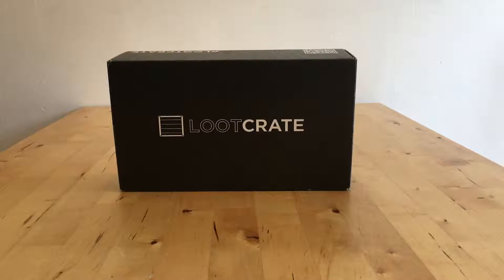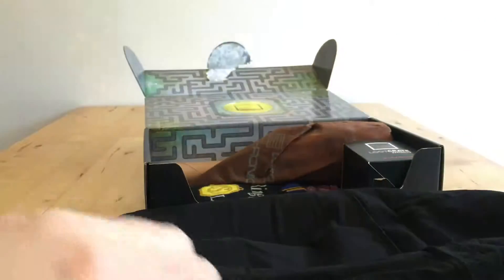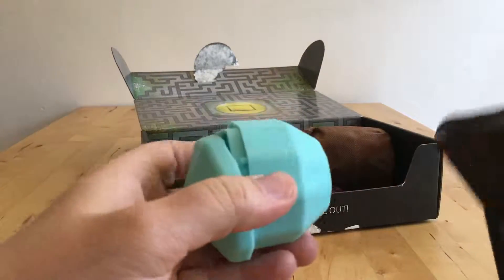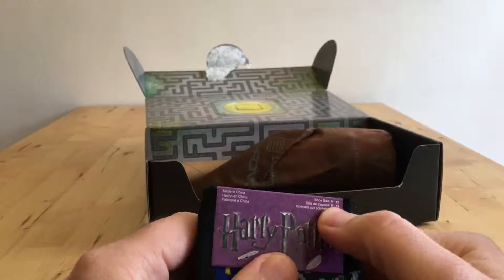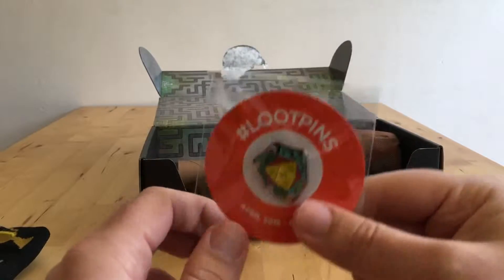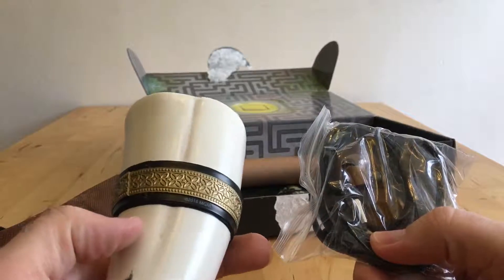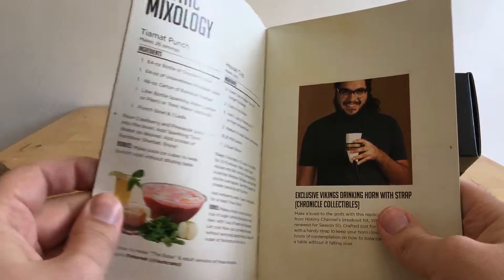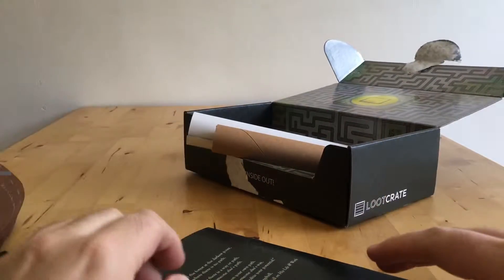Unboxing the Lootcrate April 2016